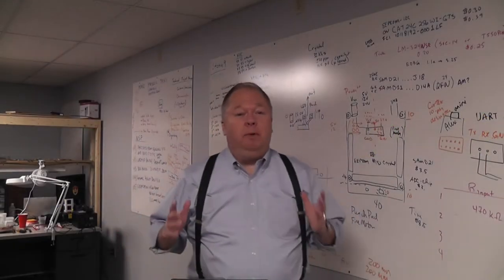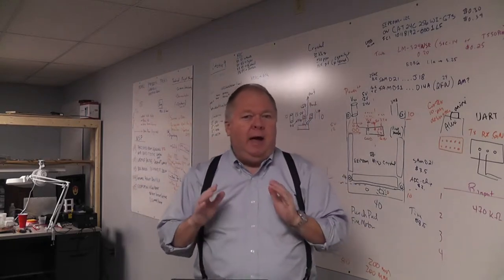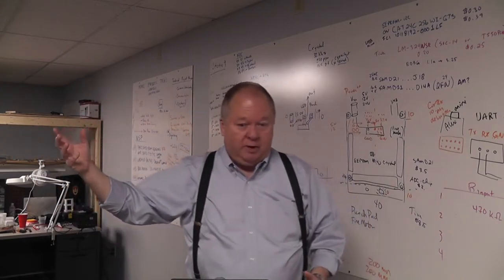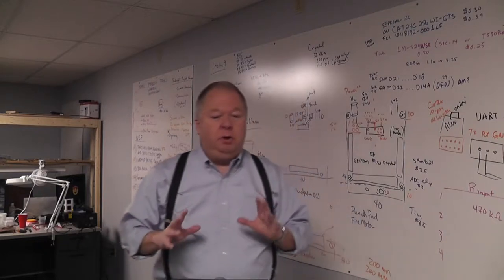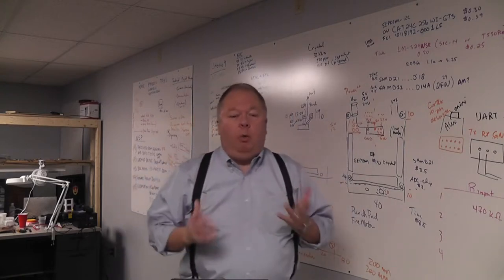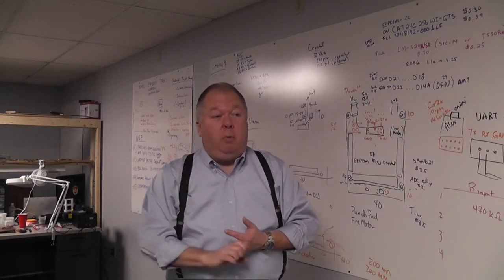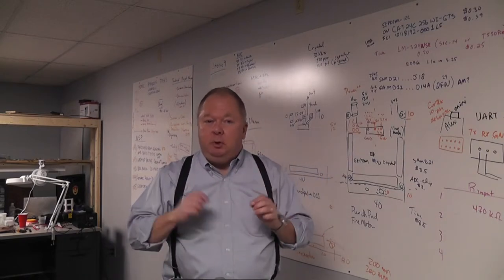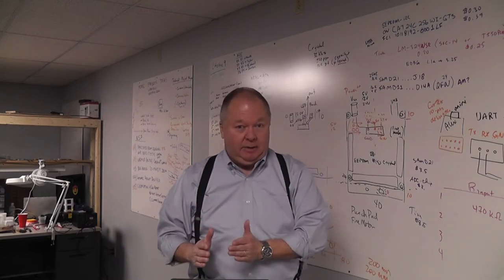Did You Finish What You Started?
Do you love to start working on new ideas, but end up with a lot of started projects but not many finished ones?  Don discusses how you can successfully get to the finish line and avert this common problem by taking some simple steps.